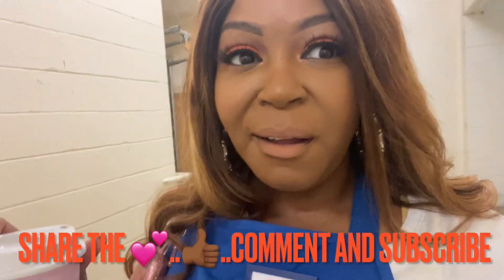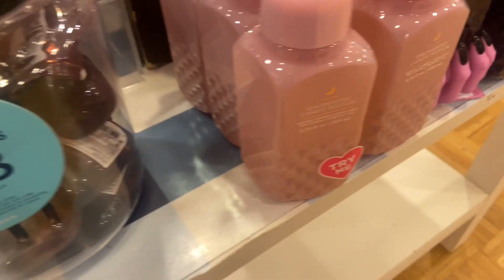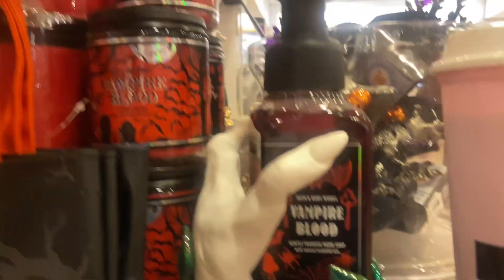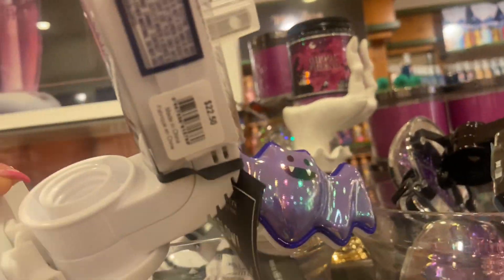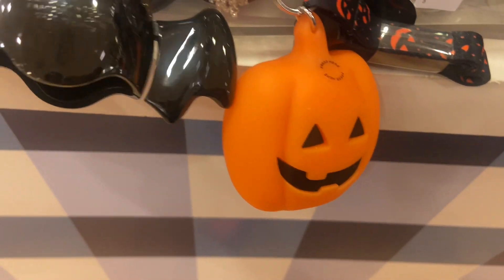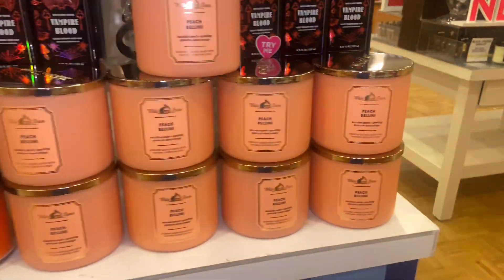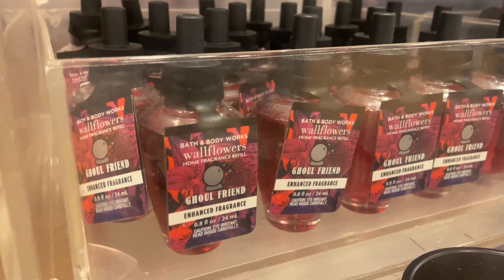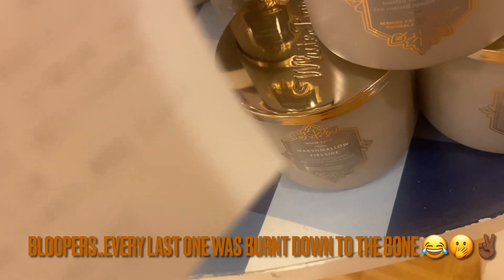Walk into Halloween with me